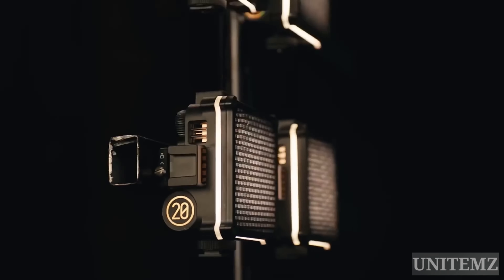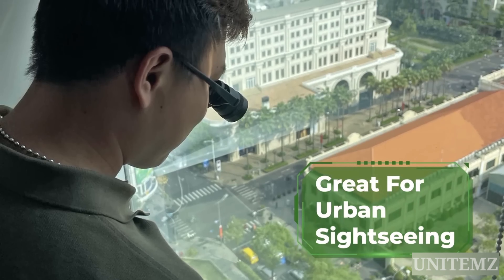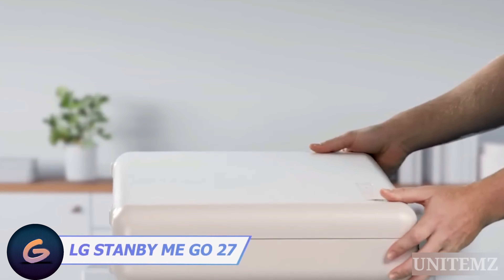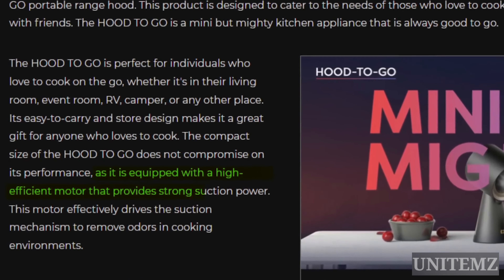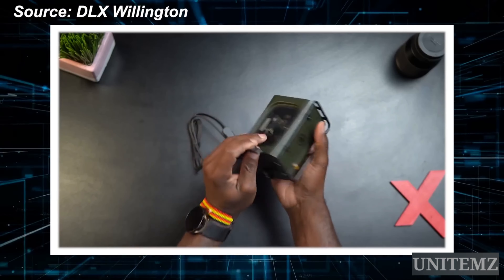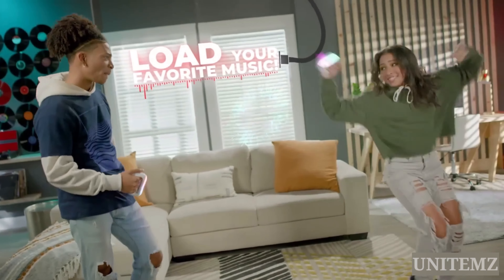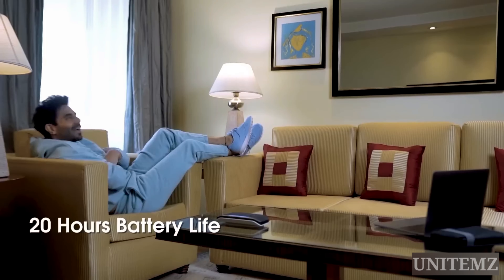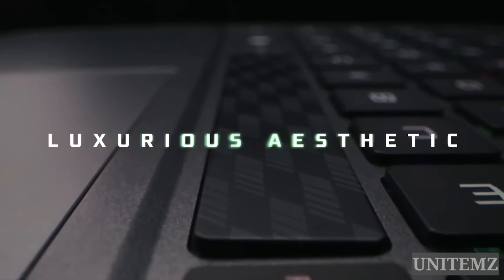12 Revolutionary Gadgets of 2024: [Tech Must-Haves for Every Enthusias]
The video presents a collection of Latest Technology to enhance personal privacy, convenience, and entertainment for Smart Living with Tech Lifestyle.

Stay with @unitemz for the curve with our daily digest of Gadget News, where we bring you Life-Changing Tech and latest breakthroughs in Modern Technology. Our platform is a treasure trove of Cool Tech discoveries that redefine innovation and Innovative Tech which you find on Amazon Gadget. Dive into our comprehensive coverage of Latest Technology trends that are shaping the future. With our finger on the pulse of New Technology, we ensure you’re always informed about the tech world’s next big thing.

Our daily updates provide the newest Gadget News and Modern Technology breakthroughs. Discover Cool Tech that’s changing the game and get insights on the Latest Technology trends. Stay informed about the future of tech with our focus on New Technology.

🚀 In This Video:
00:00 Introduction
00:09 -Mobile Tripod
01:16 -Stance+
01:59 -Total View
03:19 -Torras Uniwarm
04:34 -LG Stanby Me Go 27
06:39 -CIARRA Portable Range Hood
08:33 -Muzen Wild Jeep
09:42 -Zhiyun Fiveray M40
// -Zhiyun Fiverary F100 {Bonus Gift}
10:45 -Rukus Just Play
12:09 -Trozk Power Bank
12:56 -Poly Sync 20 Speakerphone
// -Poly Sync 20+ Speakerphone {Bonus Gift}
13:57 -MSI Stealth 16

On the UNITEMZ Tech channel, we speak about cool gadgets for your room, home, pc and car that you can buy on Amazon online. We find the most interesting accessories and coolthings for you and show them three times a week on our channel.